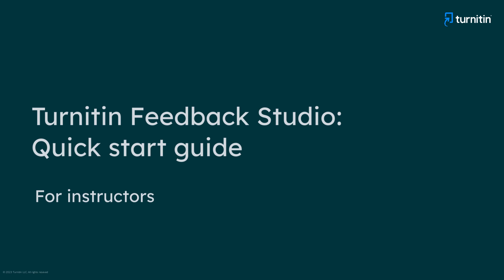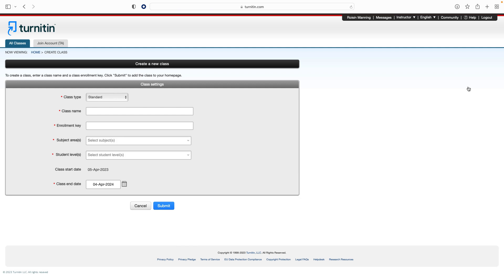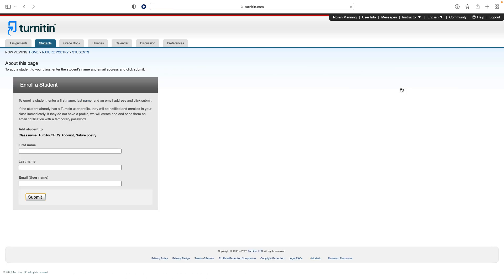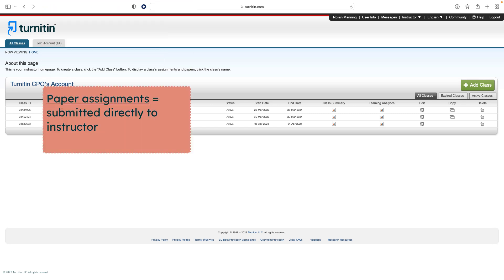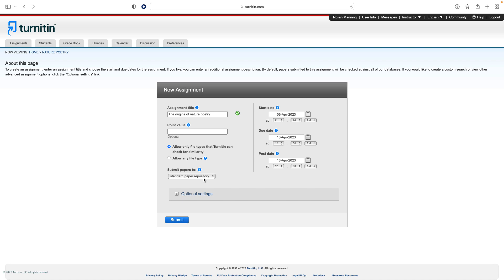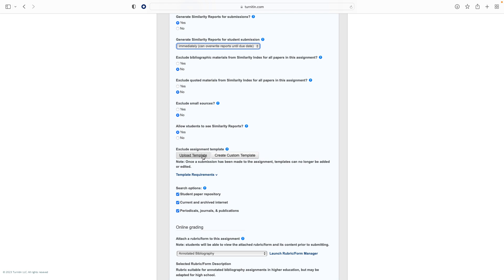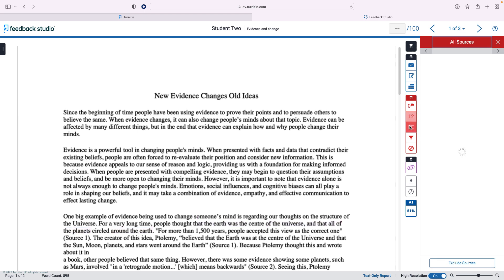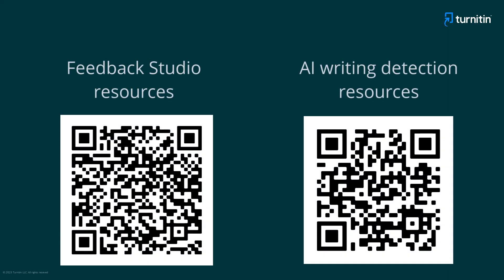Turnitin Feedback Studio: Quick Start Guide for Instructors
Get started as an instructor with Feedback Studio. This video includes the key features you need to know, including adding classes, enrolling students, assignments, and viewing submissions.

00.00 Introduction
00.33 Log in to your account
00.59 Create a class
01.57 Enroll a student
03.22 Create an assignment
05.52 Attach a rubric or grading form
06.24 View student submissions
07.57 Further resources